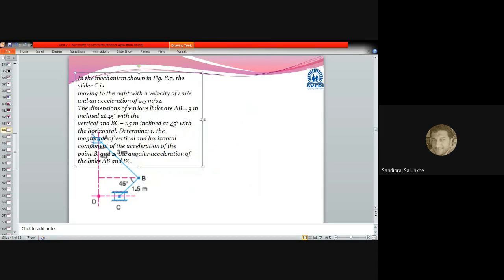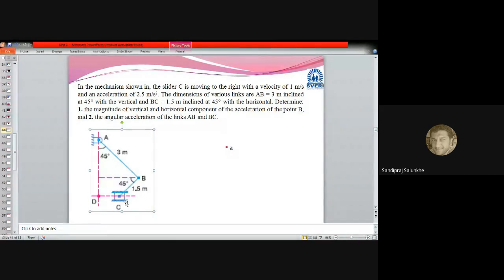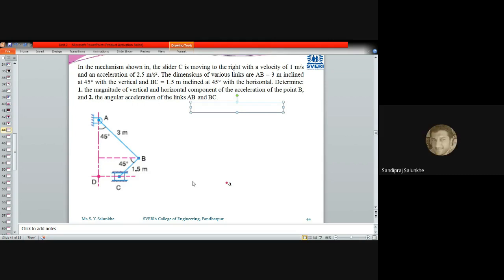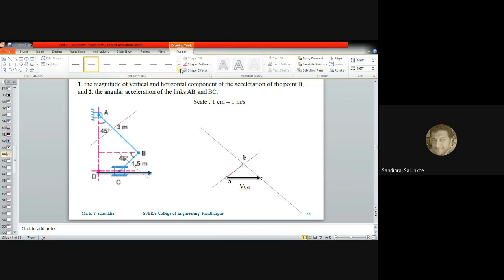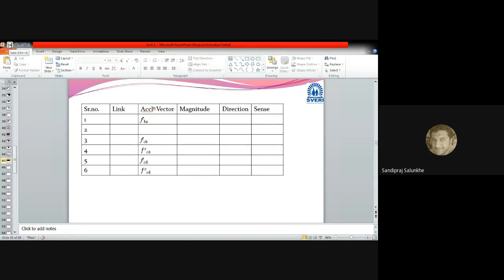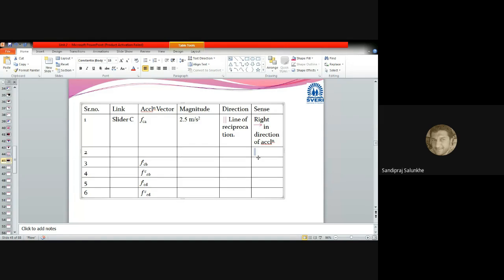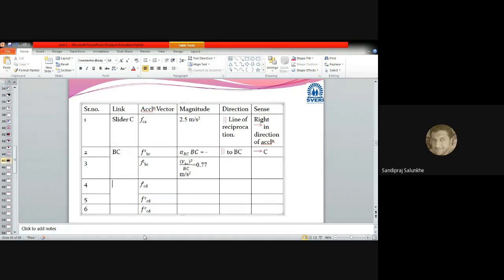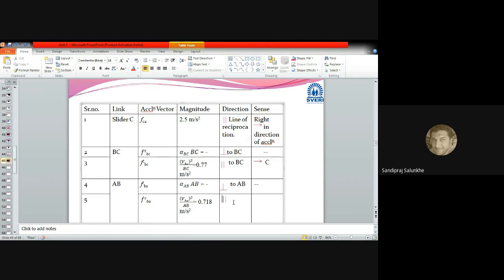ofk egpr poq 2021 07 04 at 23 20 GMT 7